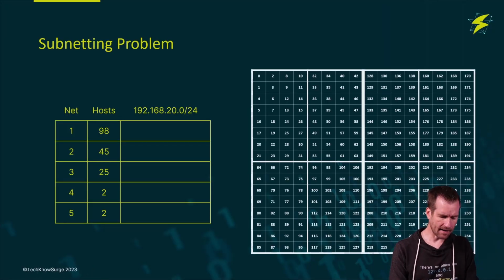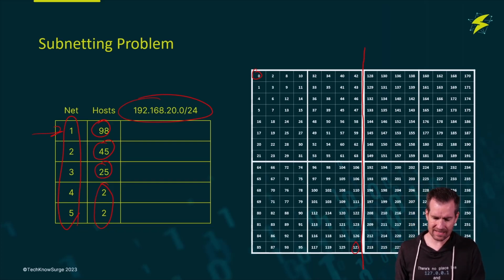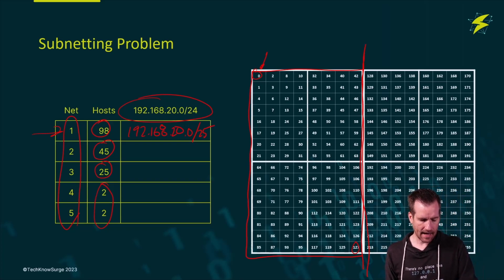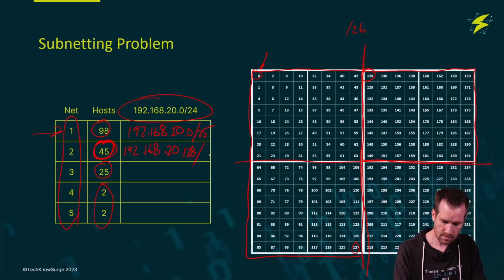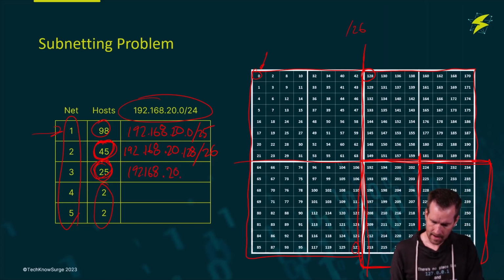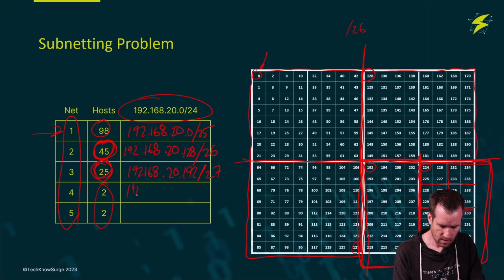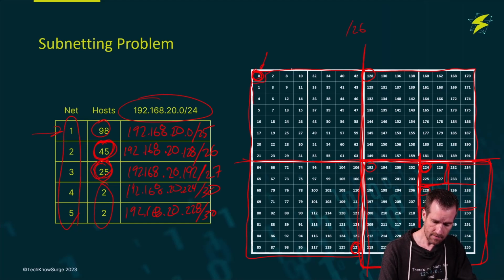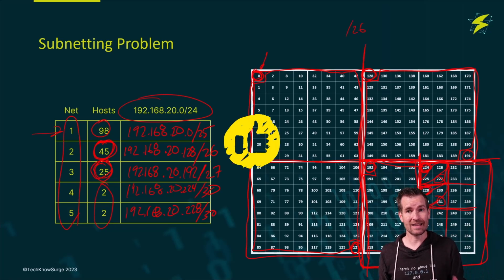IP Subnetting 5-5: DEMO: VLSM Box Visualization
🔍 Explore the process of subnetting by visualizing address space allocation in a box format, ensuring efficient use of IP addresses for diverse network requirements. 🌐💡

🔢 Break down the 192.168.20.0/24 address space into varying length subnet masks to accommodate networks with different host requirements. Borrow bits as needed to optimize address allocation without waste. 💪💻

🚀 Master the art of subnetting with this hands-on example, and gain a deeper understanding of efficient IP address allocation strategies! Dive in and unleash the power of VLSM. 💥🌟